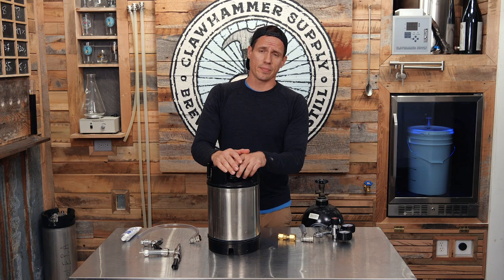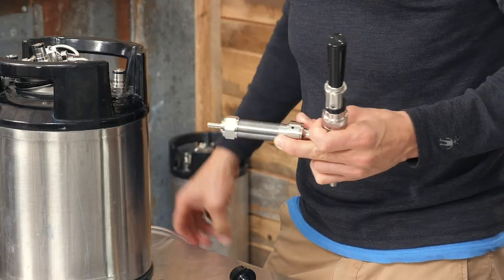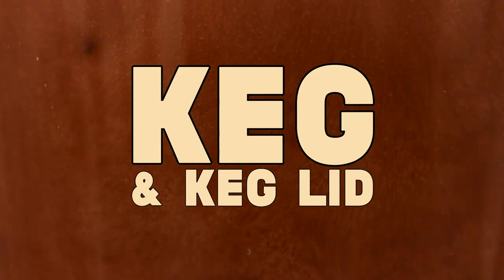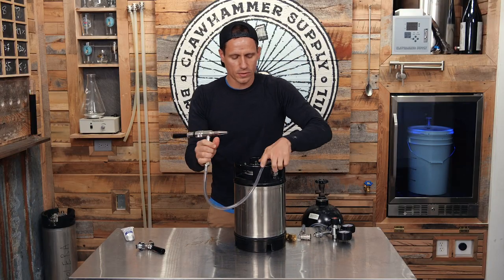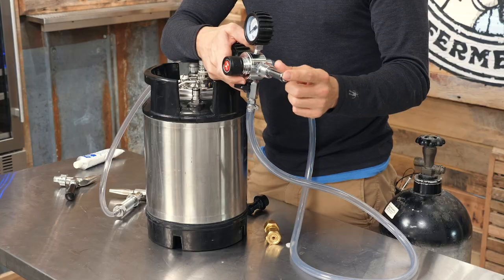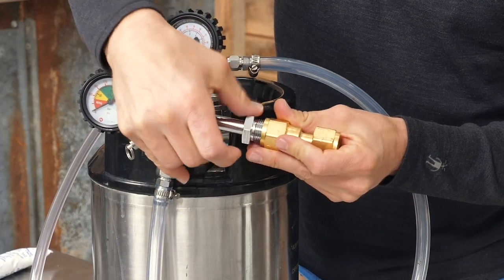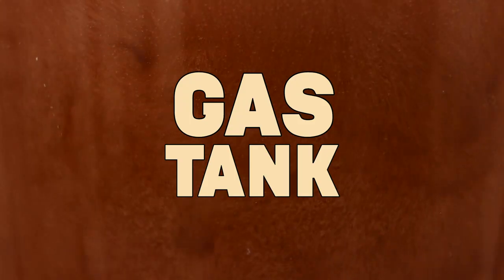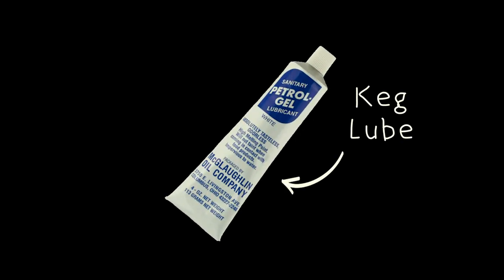How to Serve Nitro Beer at Home | Nitrogen Homebrew Tap System | Complete Guide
Smooth, creamy, and delicious nitro beer is easier to pour at home than you might think. This complete guide runs through all of the equipment needed to pour nitrogen homebrew on your own tap system. With this setup, you'll be pouring nitro Stouts, nitro porters, nitro ipa, and heck, maybe even nitro lagers in no time! We discuss the faucet, tubing, valves and connectors, regulators and gas tanks, and everything else you need to know to serve nitro beer.